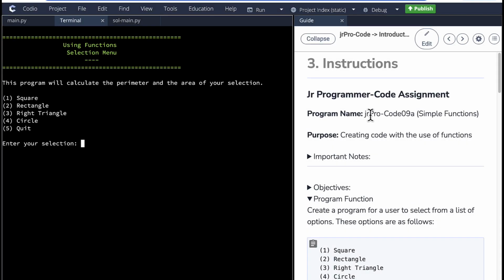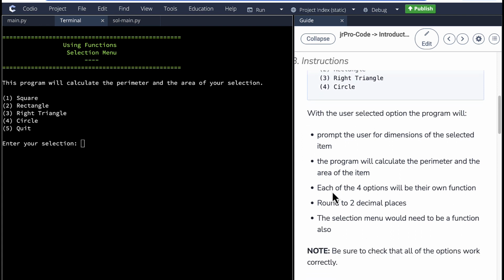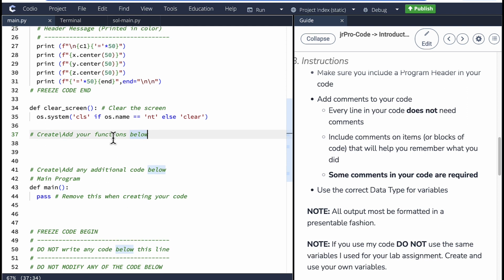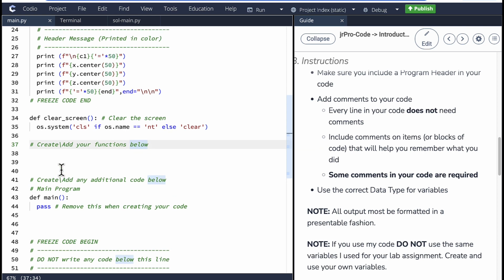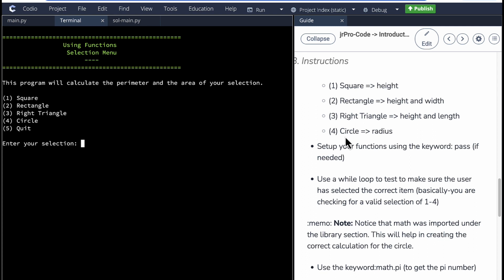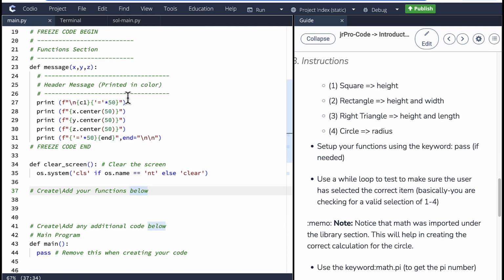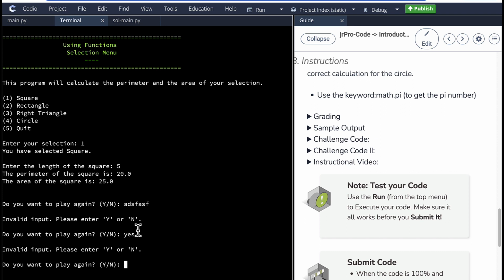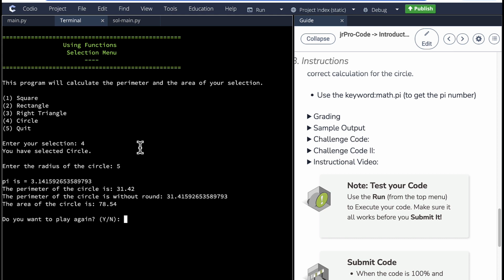jrPro-Code09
** Ready for some geometric wizardry with Python?  In this video, we'll dive into a program that's all about calculating perimeters and areas!**

- Building a user menu for shape selection
- Writing functions to do the heavy lifting
- Handling user input with grace and style
- Making loops work for you
- Crafting clear and concise output

**Shapes on the menu:**

- ⬛ Square
- ▭ Rectangle
-  Right Triangle
-  Circle

**Get those protractors and calculators ready, and let's shape up our Python skills! **

**Click below to start this geometric journey!** ⬇️